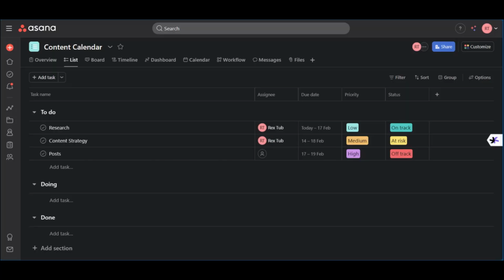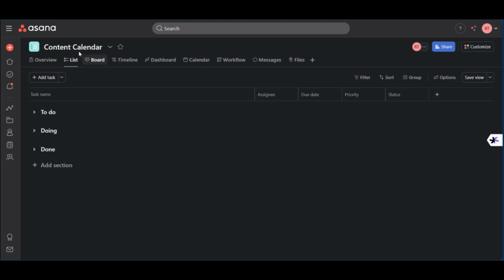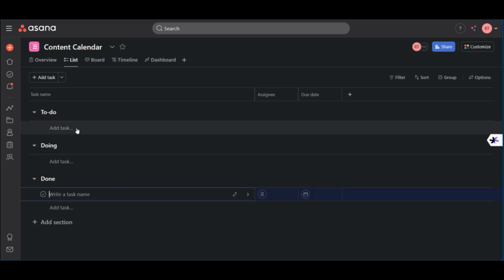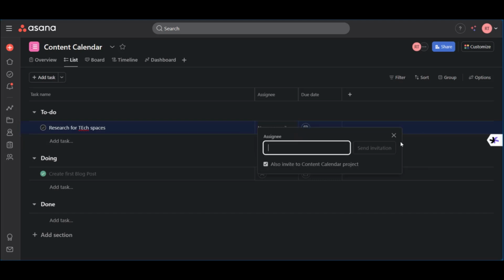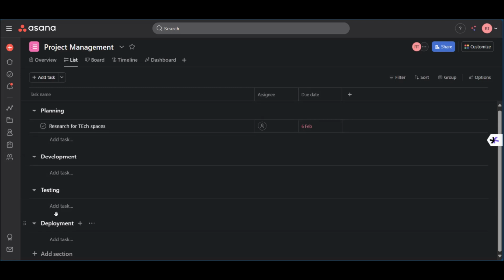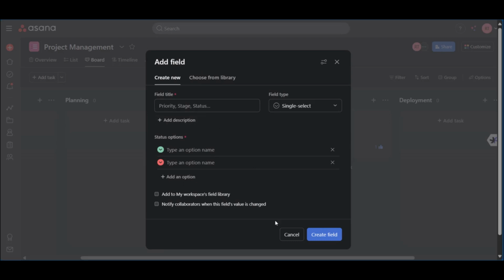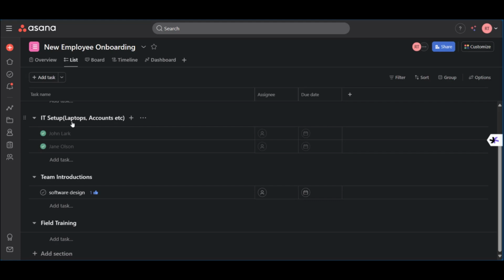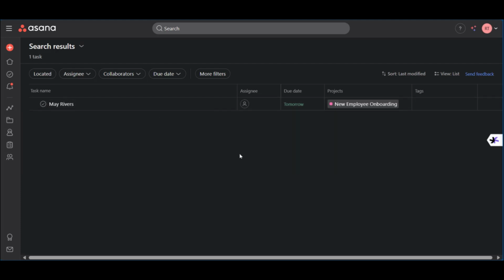TOP Asana Workflow Examples: QUICK Guide!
Looking for an easy way to stay updated with the latest news and articles? This Feedly tutorial for beginners will show you how to use Feedly to organize your favorite sources, follow topics, and streamline your reading experience. Whether you're a student, professional, or just someone who loves staying informed, Feedly makes it simple and efficient.